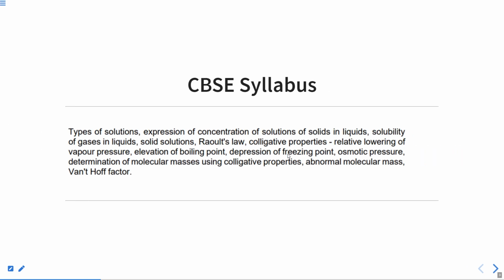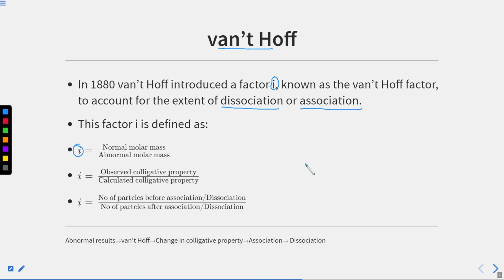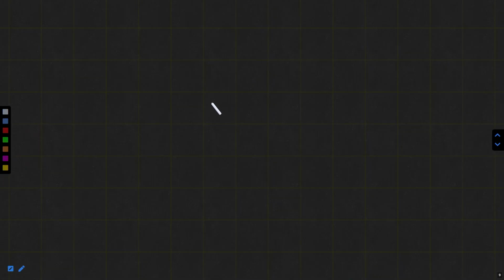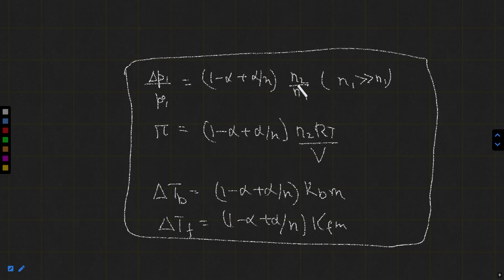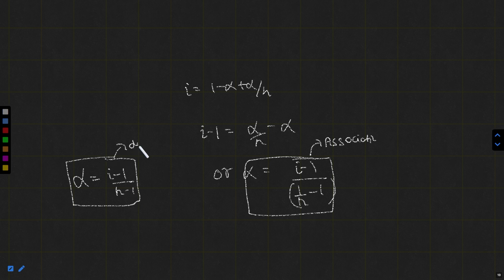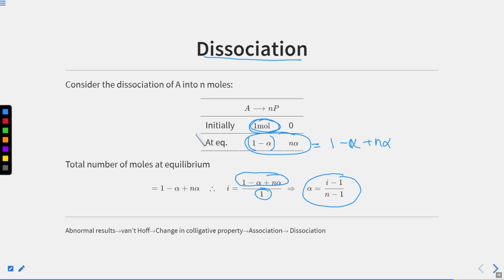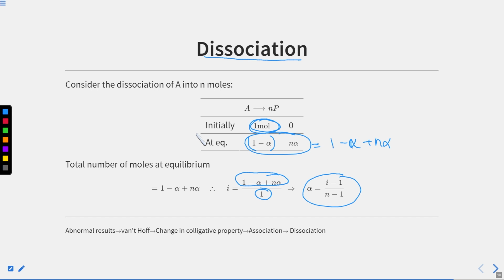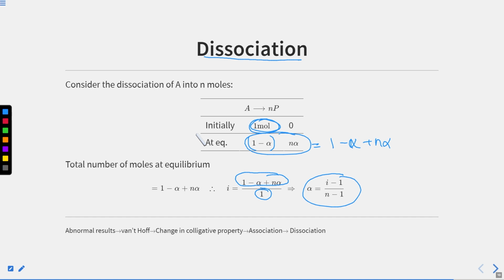Solution: Abnormal molecular mass, Van't Hoff factor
Subject: Chemistry
Programme Name: Solution
Course Name: Medical

In this video, we have covered the Abnormal molecular mass, Van't Hoff factor.

📡 Key Features:
Syllabus-based Content

Abnormal molecular mass Van't Hoff factor.